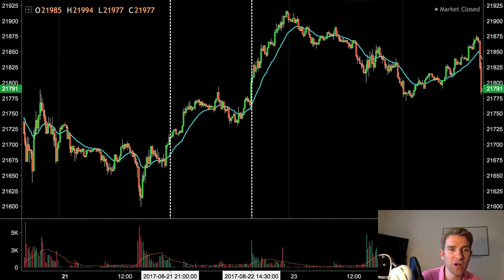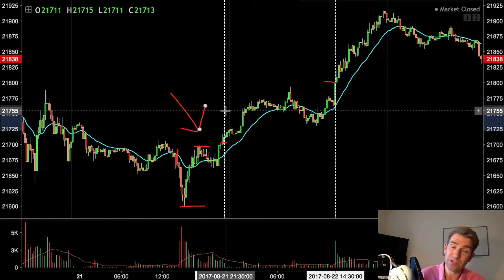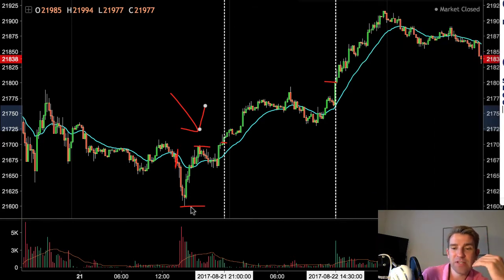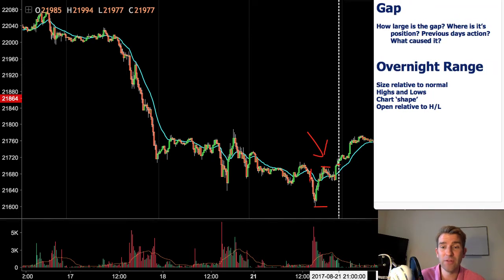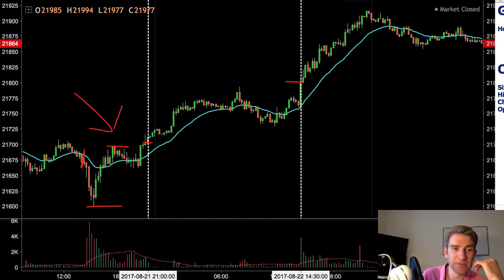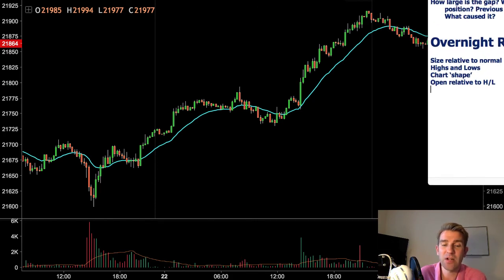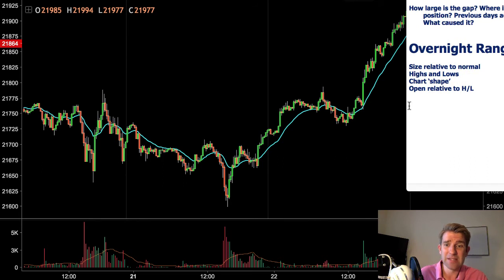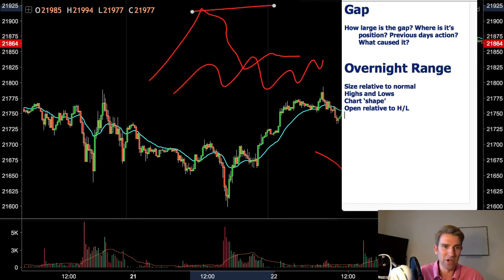Trading The Opening Drive Strategy Part 2 👍🏻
Trading The Opening Drive. Parameters of the filters to decide whether to take the opening drive trade.  The opening drive trade is a momentum in one direction - supply, demand balance - we are looking for a push / pullback and a continuation in the direction of the momentum.

The first thing we look at is the gap - how large is the gap, where is its position, what is its previous day action and what caused it.  Let's now move to the filter which is the overnight range.  This is the period from the close all the way up to the cash session open.  Let's look at the highs and lows.